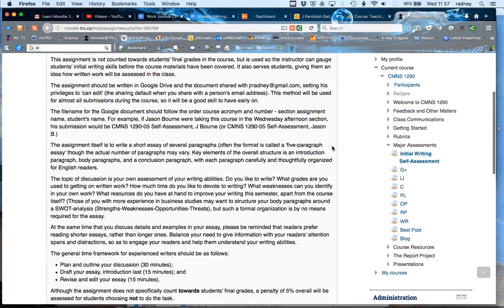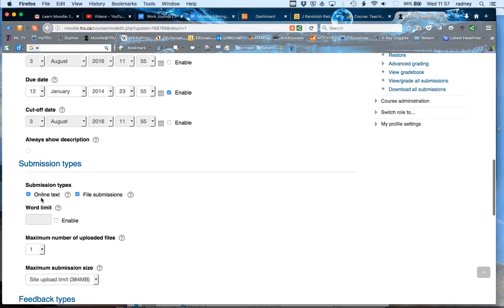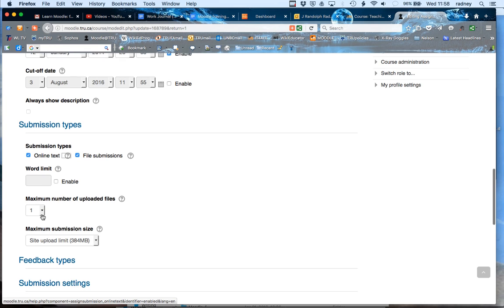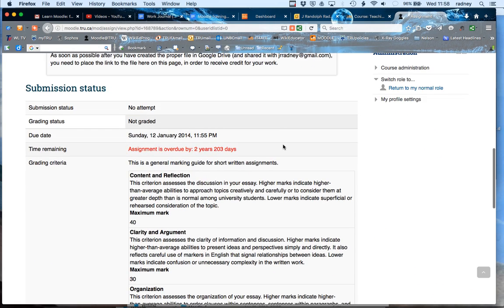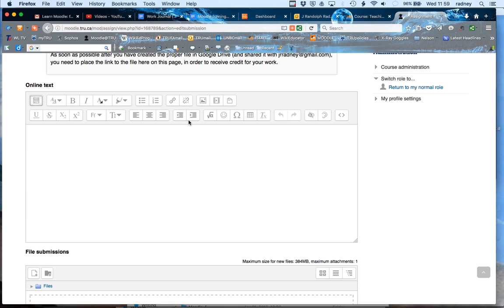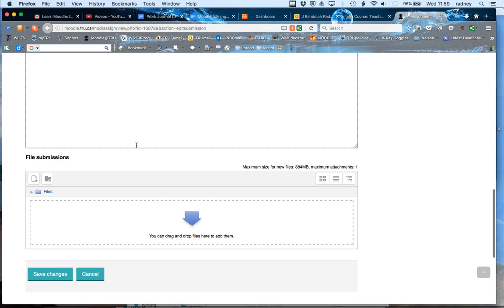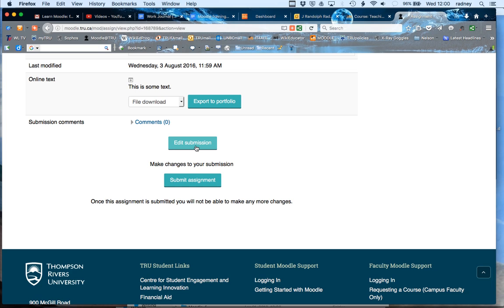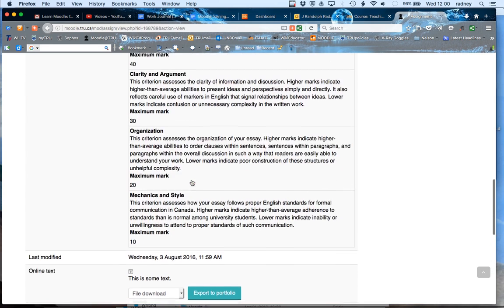SubmittingTextAssignments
Students may need to complete written work by placing text into a text window directly in Moodle. This video shows how.